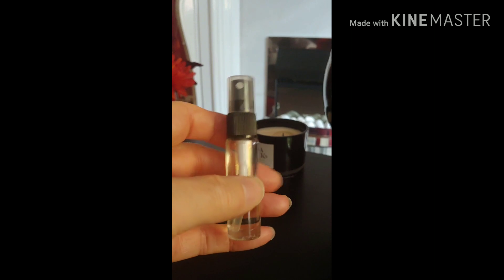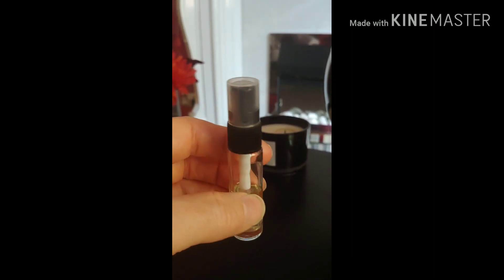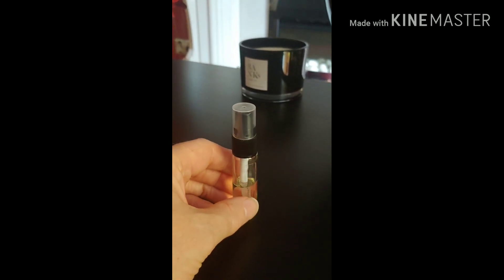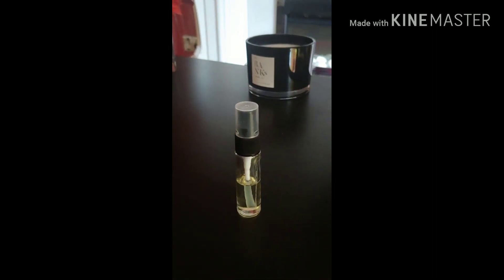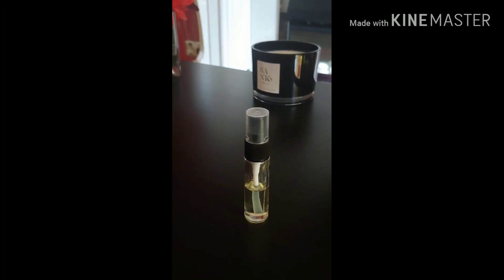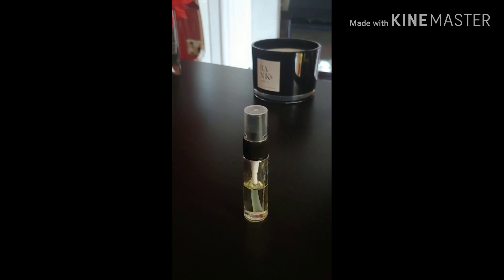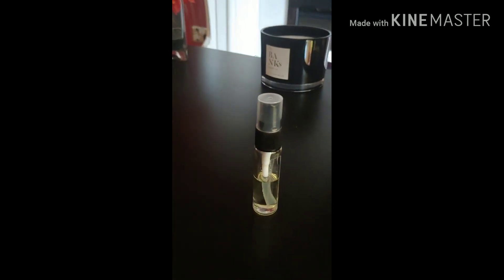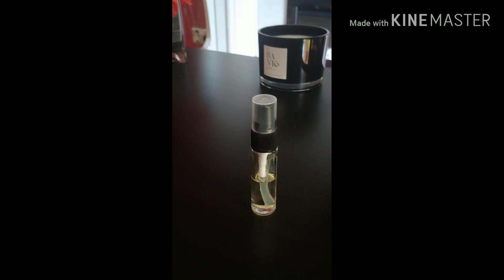Bacaract rouge Extrait honest opinion ,fragrant Jock.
BacaractRouge. Extrait   honest opinion .